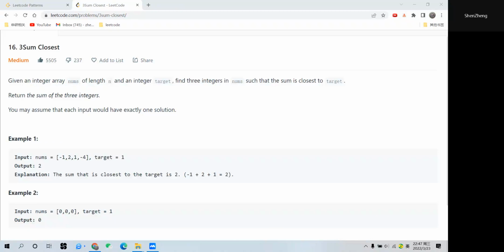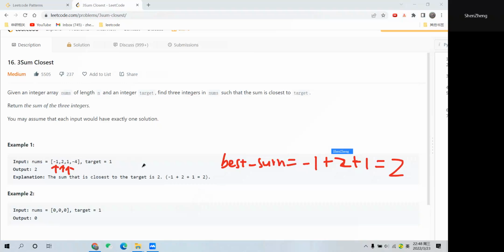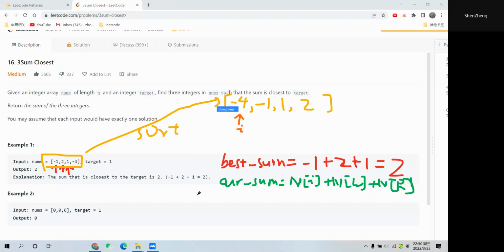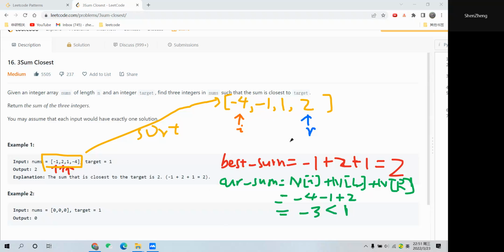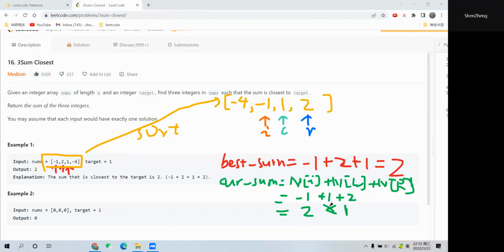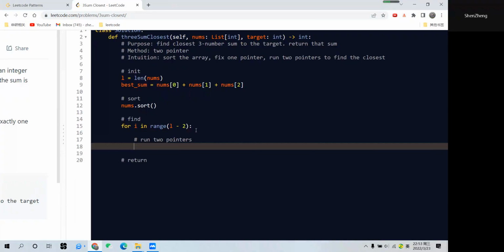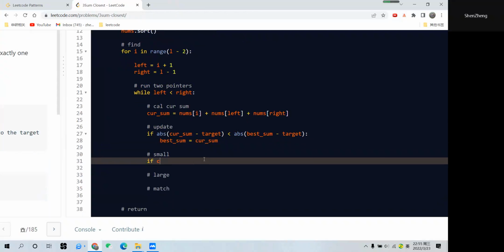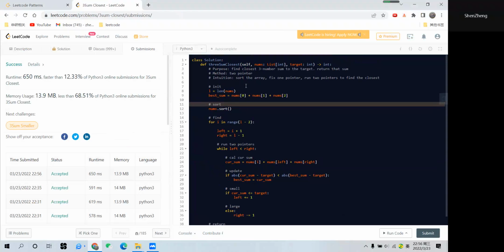Leetcode 16. 3Sum Closest. Two Pointers. Python